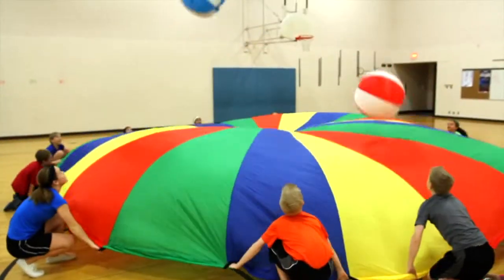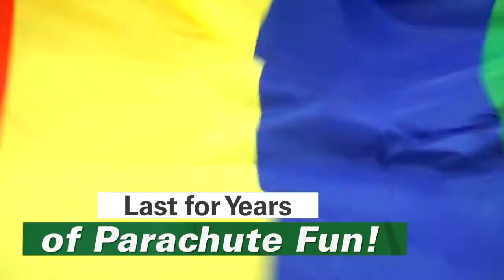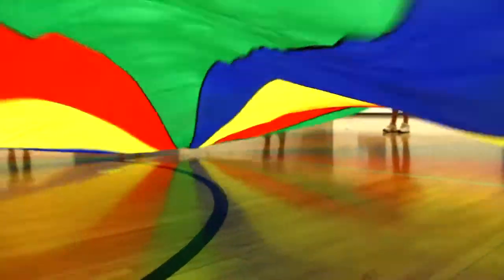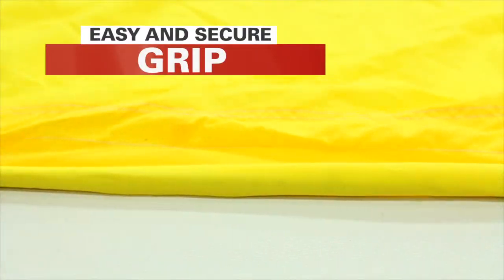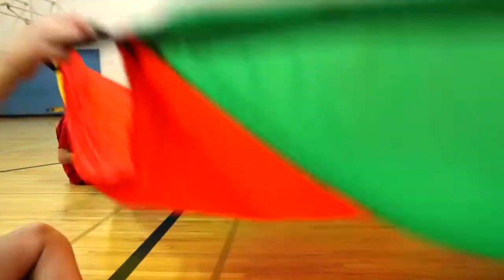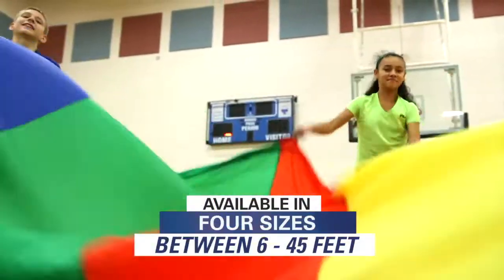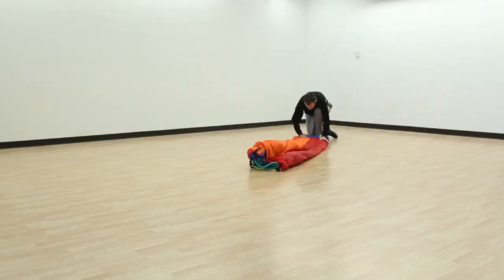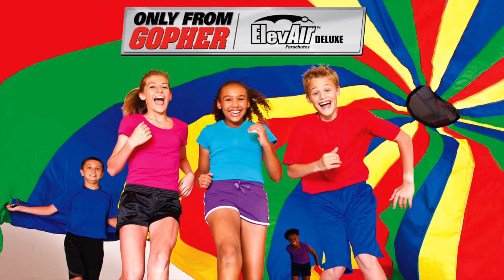Thick Colorful Parachute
Thick, brightly colored, flame-retardant rip-stop nylon features a reinforced mesh center, allowing ample air flow and preventing balls from rolling through the middle. Tough, ½" (1 cm) thick perimeter rope adds overall strength and provides a secure gripping area. Includes an oversized bag for convenient storage and transport. Available with double-stitched handles that won't tear. Meets ASTM F963 Flammability Standard.